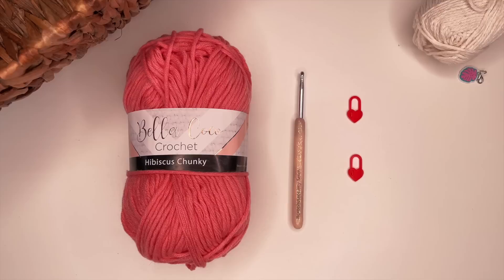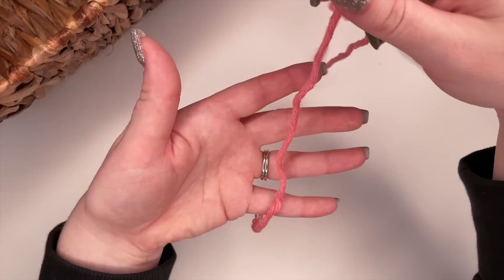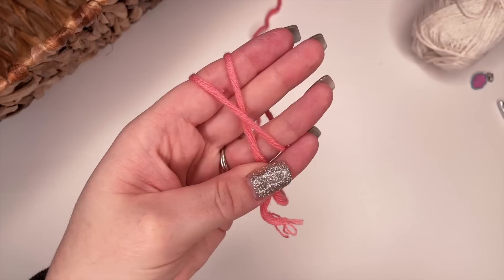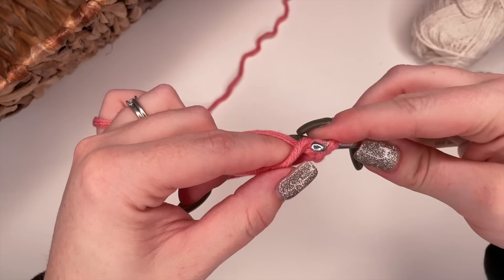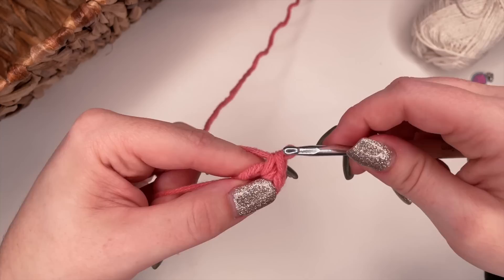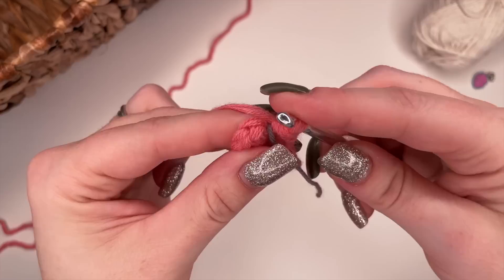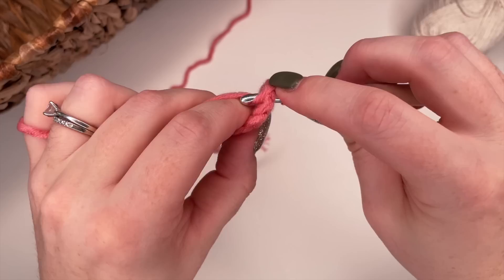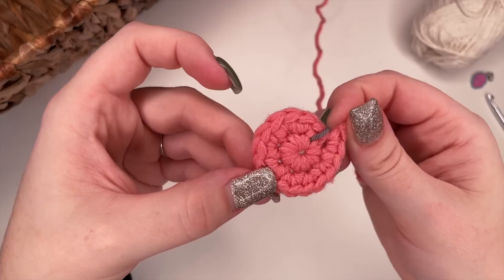How to make a PERFECT MAGIC RING l SLOW step-by-step l Crochet for Beginners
In this video, we are going to learn how to make a magic ring and work within the magic ring!

I HAVE USED:
🛒 Hook: 5mm Crochet Society
🧶 Yarn: Bella Coco Yarn

⏱ TIME STAMPS:
00:00   -   Intro
00:49   -   Supplies
01:18   -   How to make a magic ring
04:15   -  How to crochet into the  magic ring

Charlie the Chick: ​​
Manny the Moose
Simon the Snowman